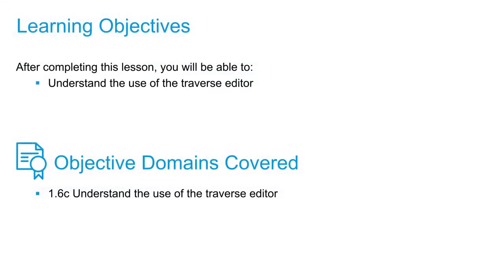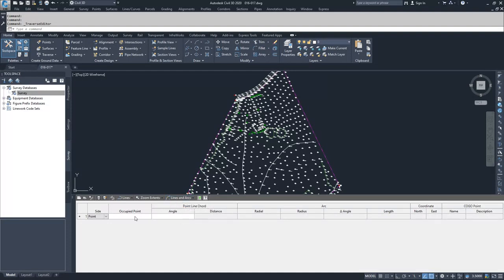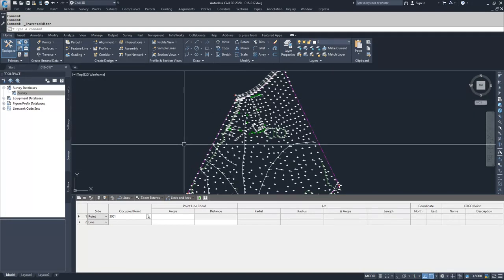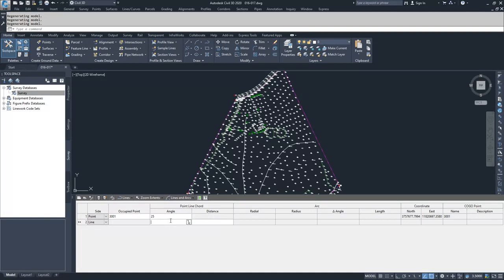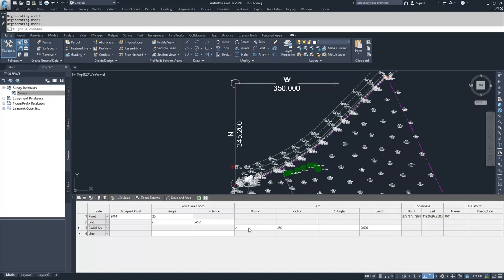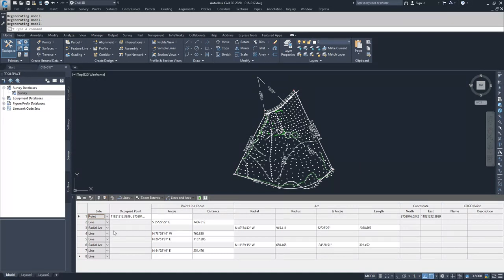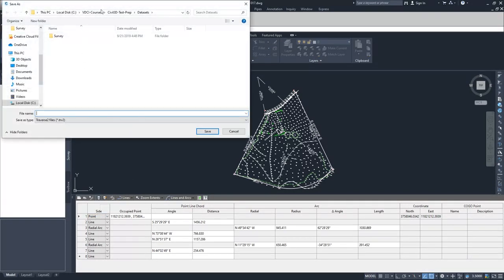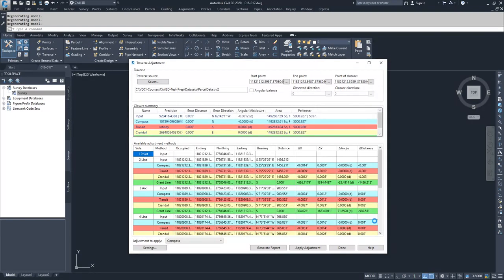Traverse editor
In this video, we're going to discuss the Traverse editor tool and civil 3D. Basically, what we're going to do is we're going to use this tool to display mapping information and get closure data on some survey information. So in order to do that, we're going to go ahead and move up into the ribbon bar the Home tab and the drop-down for Traverse under create ground data going to select reverse editor and inside the Traverse editor you will see Our options for creating your Traverse information. So the first thing you need to know is how you want to create that information whether you want civil 3D to draw points and lines points or just lines for this instance. I'm going to say just lines and then how do you want to create your traversed you want to do just lines or lines and arcs I want to show you guys lines and arcs. So I'm going to select lines and arcs when you start to reverse data, what you want to do is you want to tell civil 3D What point are you occupying when you start your Traverse? So your occupied point you can either type in a point number that is inside of civil 3D or if you select the button to the right, you can pick any point inside of your drawing. So I know I want to start at point three thousand and one which is this upper corner of the parcel that we've been dealing with in our drawings. So I'm going to hit three thousand one and I'm going to enter and so civil 3D is going to compute where we're starting our Traverse.
Play video starting at 1 minute 37 seconds and follow transcript1:37
I can now choose what my back side angle is and so for those of you who aren't familiar with survey a backside is just where your survey equipment is pointed to before you start serving your circulation route for your Traverse. So we're going to go ahead and type in a back side angle of 25.
Play video starting at 1 minute 58 seconds and follow transcript1:58
This is just where I'm just throwing these out as examples because we're going to go ahead and do a different way of creating a Traverse. Second. So if you wanted to move from that Traverse start point to a line you can put in line information. You can also put in another point. You can't reverse to a specific point in do a core dark a radial Arc or a side shot. So I'm going to go ahead and do a line and then my next point will be a cord actually do a radial and so in the line you can set the angle that your line is at. So say we wanted our line to go north. You can put n for North. And hit enter Then you can do a distance of for example, three hundred and forty five point two feet and you can see a line is created at 345 point two feet long heading north and then we move on to our radial arc our radial we can say our radial is headed east.
Play video starting at 3 minutes 0 seconds and follow transcript3:00
And our radius is 350 feet.
Play video starting at 3 minutes 5 seconds and follow transcript3:05
And our Delta angle is 35 degrees 24 seconds to minutes. We're going to go ahead and enter and that's going to draft in the radius for us. And then we tell it we want to length of 214 feet and that draws in our radius and we can move on to the next points from there on out, but that would be if you had traversed data if you already have a partial drawn in Can actually bring in that PL from a polyline or some sort of civil 3D object by importing an object load from entity. So what I'm going to go ahead and do is I'm going to close out of this Traverse. I'm going to discard changes.
Play video starting at 3 minutes 51 seconds and follow transcript3:51
And I'm going to select the line that was created. I'm going to delete that and I'm going to jump back and reverse go to Traverse editor. I'm going to load from entity. I'm going to go into the window. I'm going to select my polyline that makes up my property boundary and civil 3D is going to run through the computations of what these arcs are with these lines are and it's going to spit out the data for that parcel. That's up above that I've highlighted here. So What we can do with this data from here is we can get the information of what the different bearings are on the lines with the radius is r on the arcs with the Deltas and links are but we can also save this data. So if we go to save we can save it to a location inside of our computer somewhere and we can Save it as a I'm going to save it as partial data. Click save inside of there. Once you have saved that data, you can do a balance on this and you can figure out what your degree of closure is. So we're going to go ahead and load the balance.
Play video starting at 4 minutes 57 seconds and follow transcript4:57
Of that data that we just created. So we're doing partial data. That was what we saved to our location in are somewhere on our computer. And then from this Traverse adjustment data, we can generate a report. So if we generate a report with current adjustments Then what we're going to do is